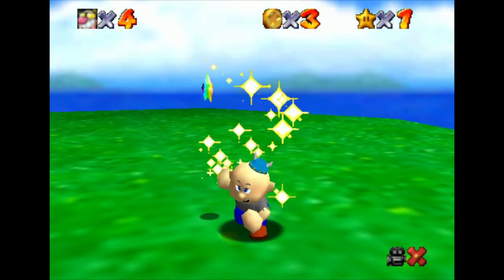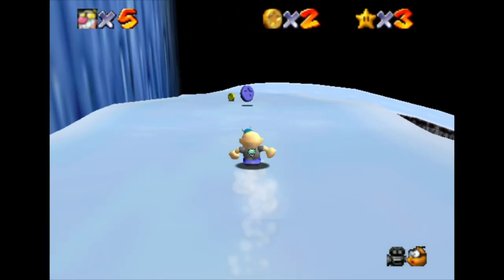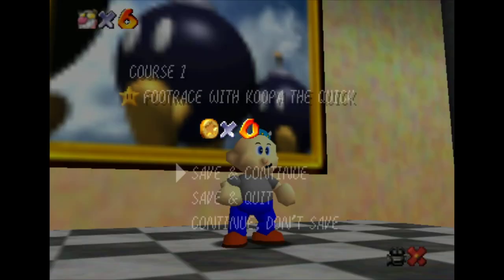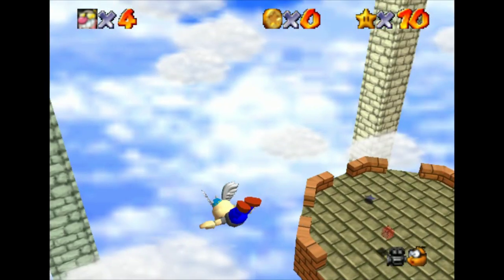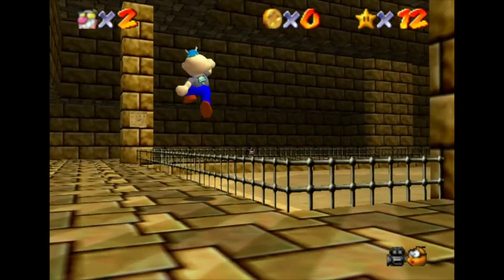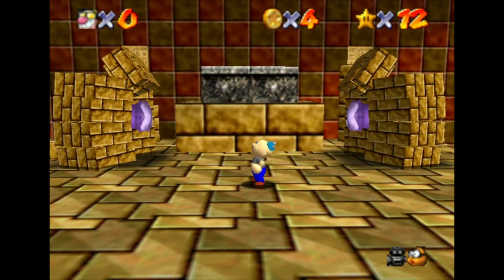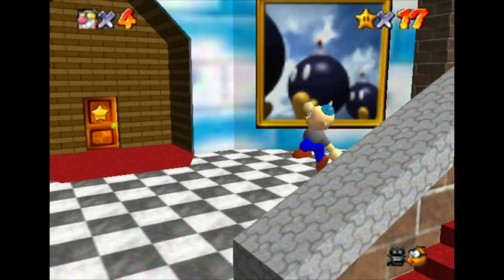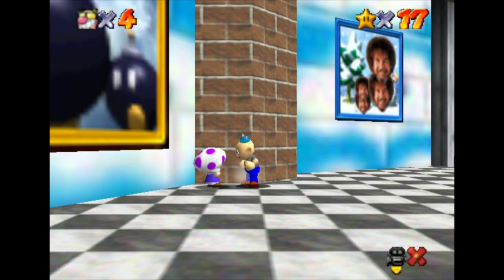[Vinesauce] Joel - Super Joel 64 ( Part 1 )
Date streamed: 2 Sep , 2020

Like the stream? Draw something for the Vinebooru!